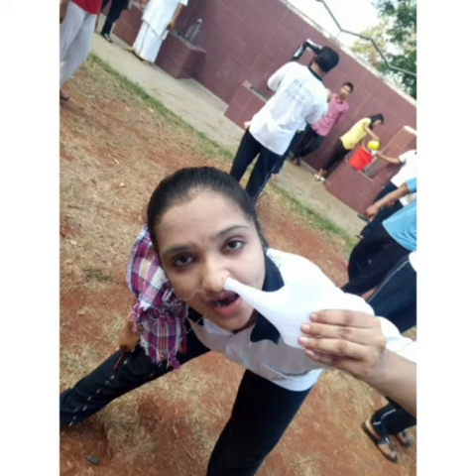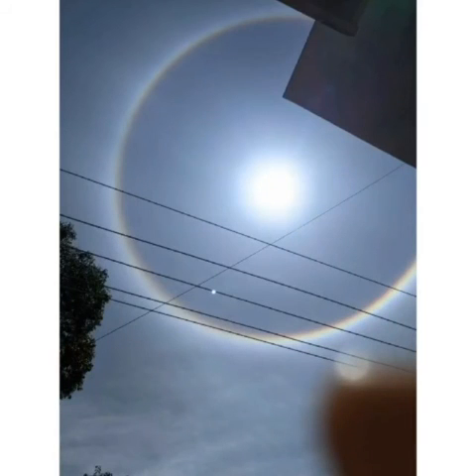QUICK Relaxation Technique (QRT) With Niharika R yoga Instructor please Like share &Subscribe 🙏😁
Video from Niharika